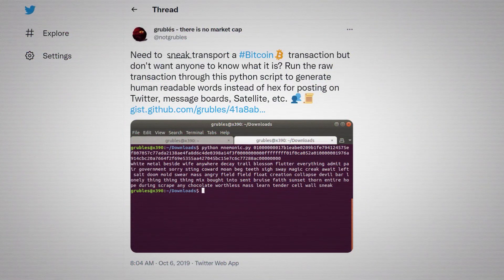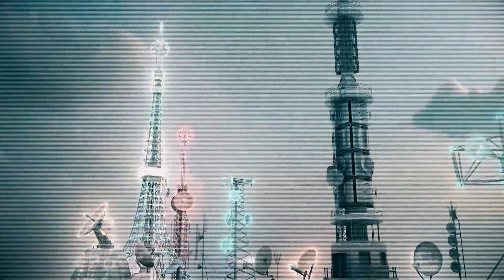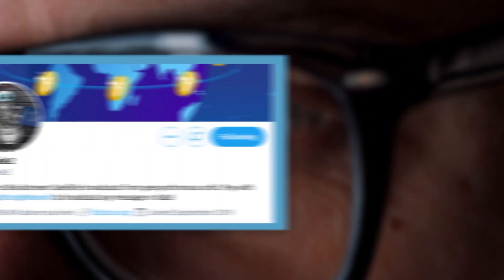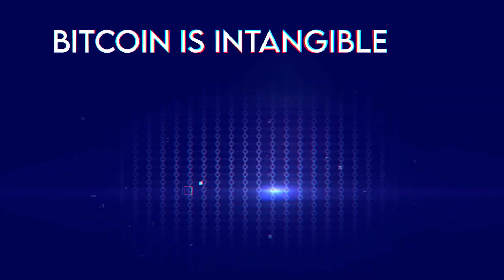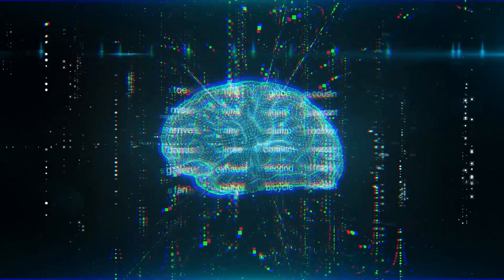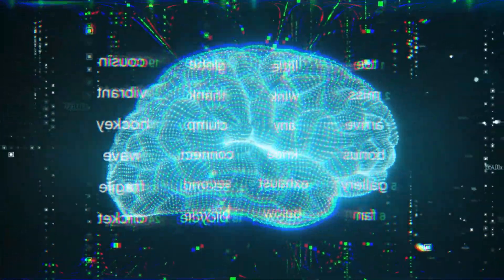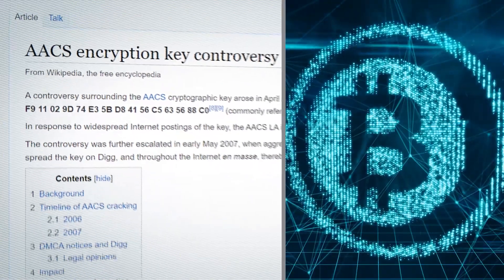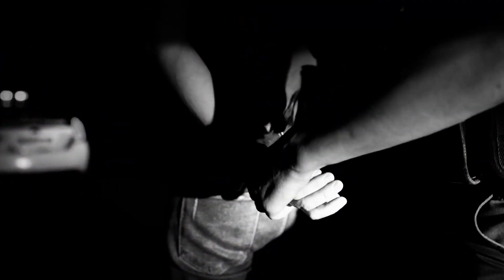Why You Can't Censor Bitcoin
Hey guys! Last year, I read hundreds of thought provoking articles on Bitcoin. On this channel, I turn the best ones into documentaries.

Big thanks to Guy Swann for letting me use his narration

One Does Not Simply Censor Bitcoin

How does one actually censor Bitcoin? It's a lot harder than you think. You can send a Bitcoin transaction across the globe with Blockstream's satellites, mesh networks, and other technologies. This is why China keeps having to ban Bitcoin. Because if people want to use Bitcoin, they will.

You can only ban something once. Any following 'bans' just prove you weren't successful the first time.

If you want to support this mission, donating would really help me get more videos out faster. Here's my BTC address: bc1qgglvf4t3sz33ple692r473cjze08m30mgva8ntwgxl63nd4zexmqyy99fh

and Bitcoin (lightning network address): lnbc1ps7nqp7pp5gu2huhs74st6jtuxxgmwyjeamef4c28mu0g7evc9dwny5f96r50sdqqcqzzgxqyz5vqrzjqw8c7yfutqqy3kz8662fxutjvef7q2ujsxtt45csu0k688lkzu3ldcqsj026uquzxgqqqqryqqqqthqqpysp57e63mvt3hq0lstdufazz5hknck8uk6lzax4aldz2kczq8elay89q9qypqsqcaf4zvf3lxslmvvhaw234dex32n7njqn0s8qcww5tmexzx7c29uryw0mukq8gdqwc8hgkjgtgq5sq75smvkr6mg4jd7ketct6pr6c0cplmk0dz